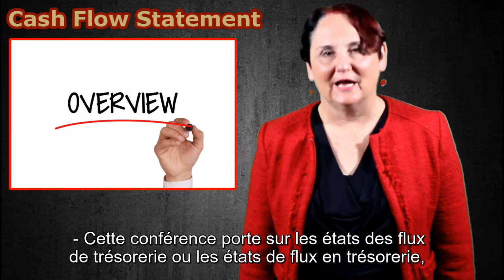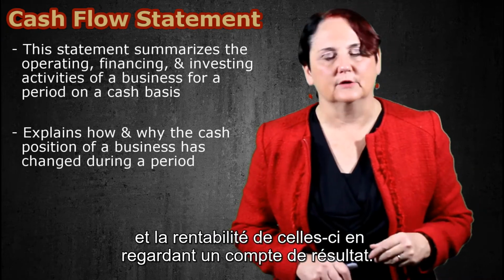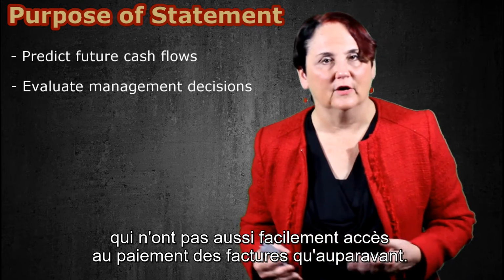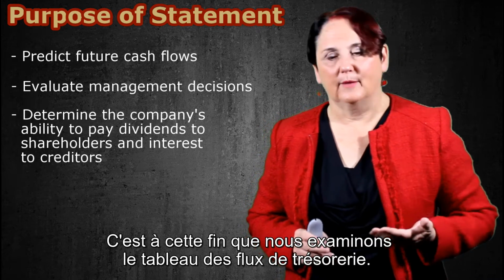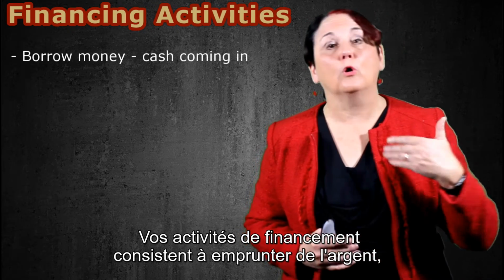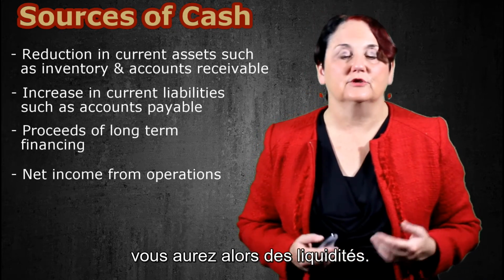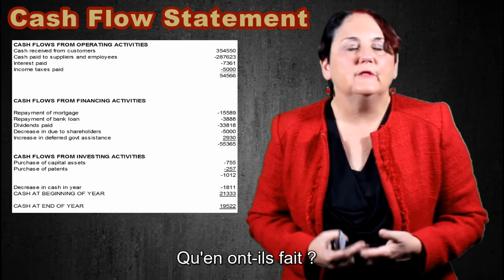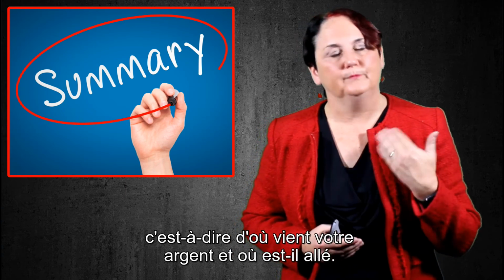CBDC Cash Flow Statement (with French Sub Titles)